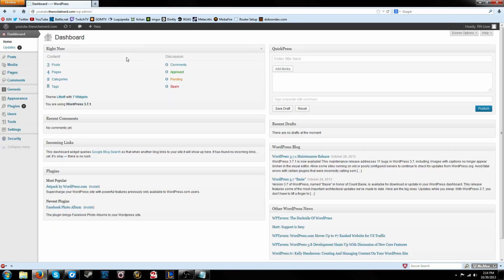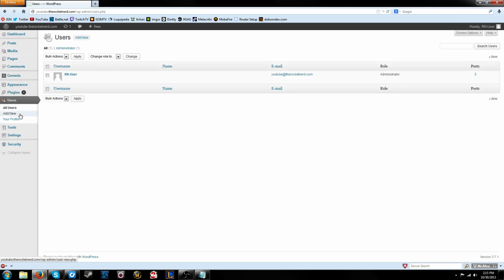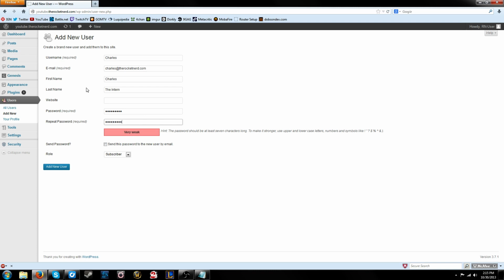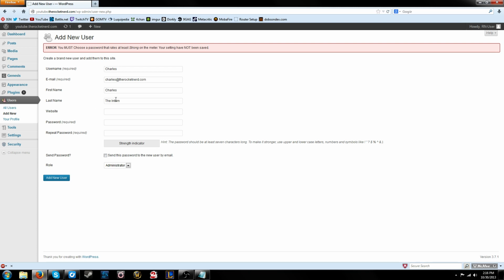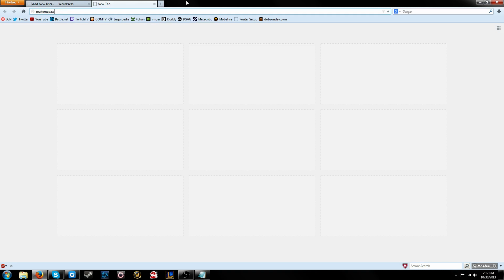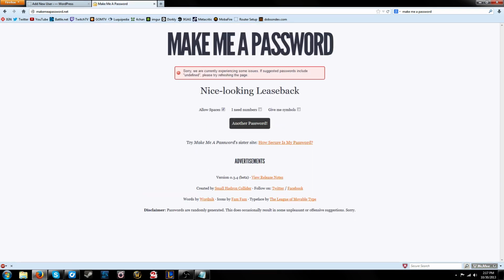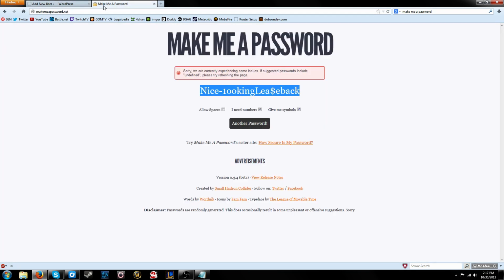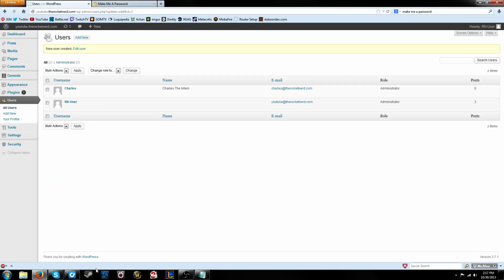Creating a New User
This tutorial will teach you how to create a new user on your new The Rocket Nerd site using the WordPress CMS.